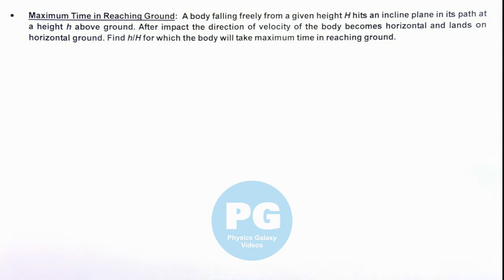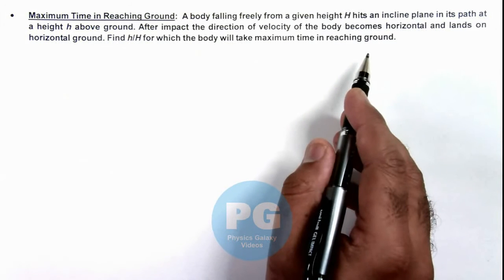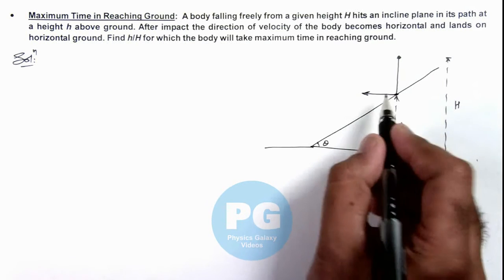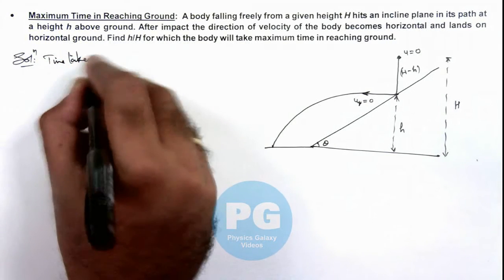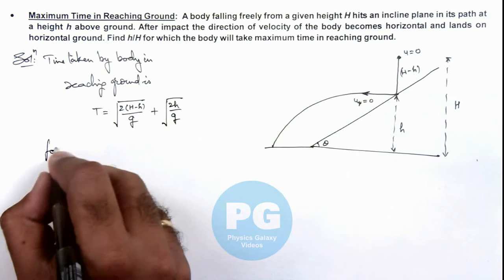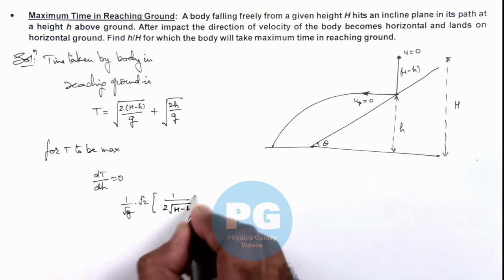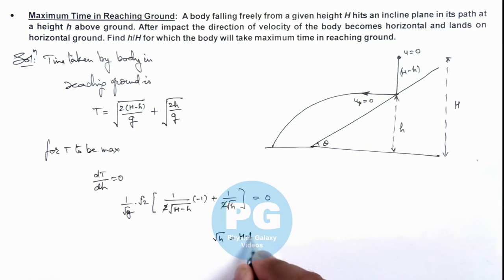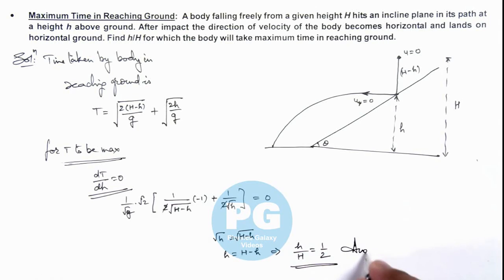Advance Illustrations - Maximum Time in Reaching Ground | Kinematics #17 for JEE Advanced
In this video Ashish Arora Sir has taken up a case of Maximum Time in Reaching Ground.